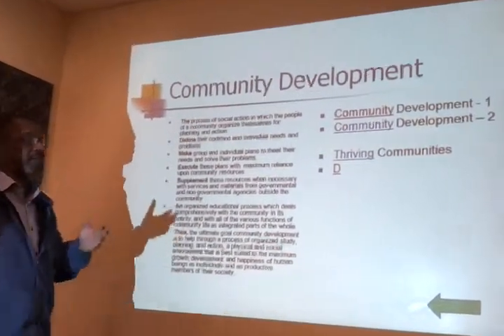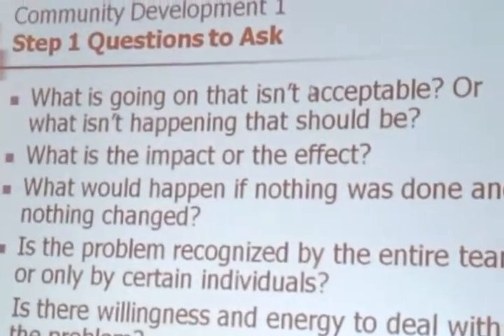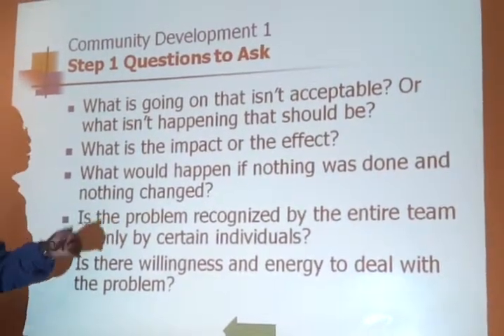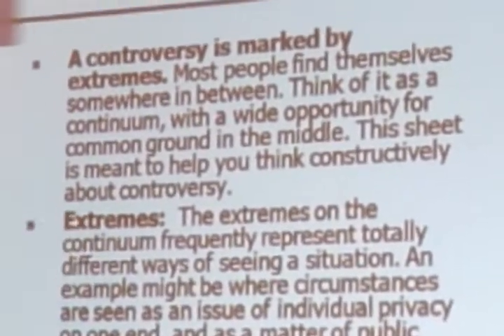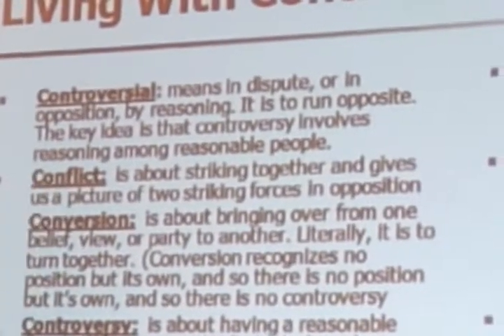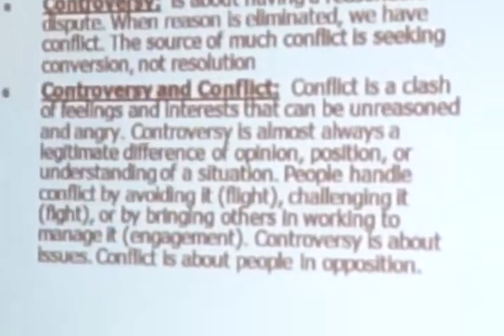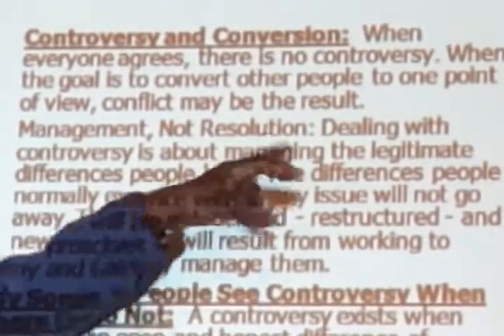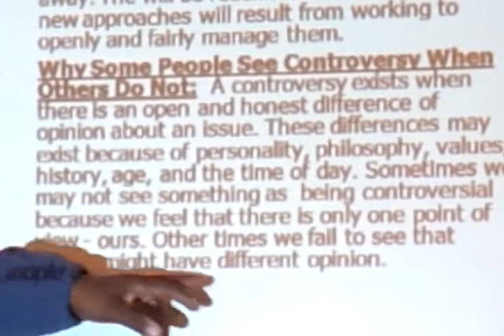Community Development 2 Controversy